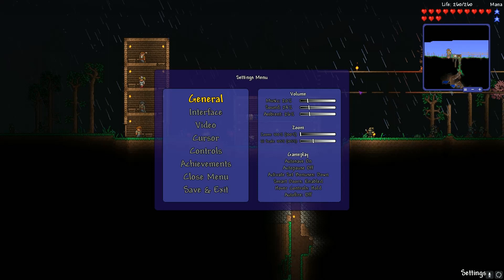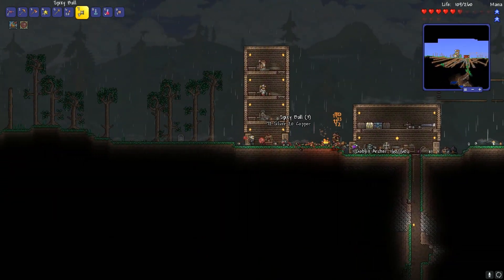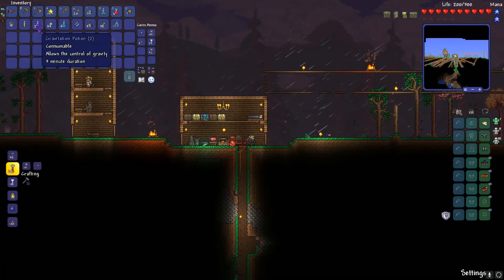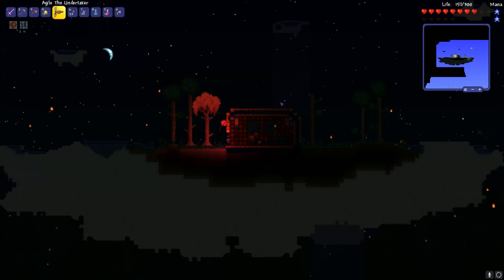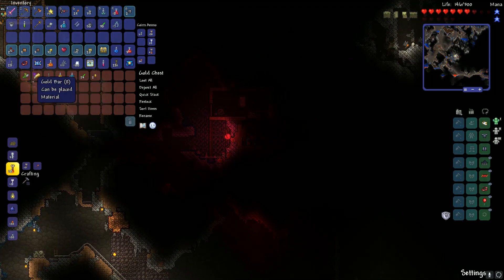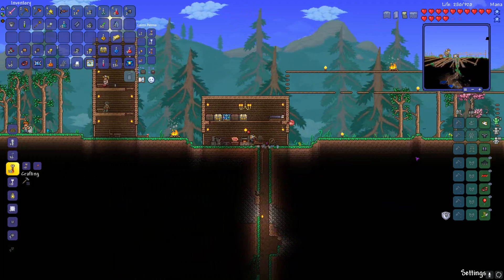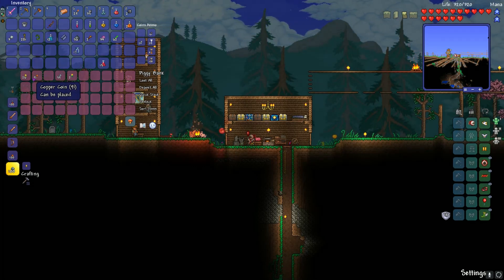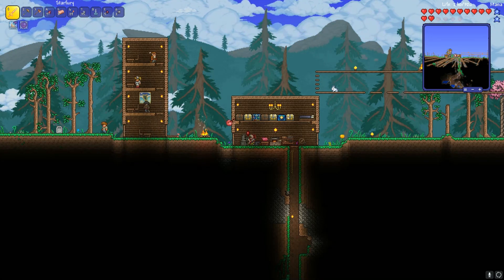Terraria- Part 5: One boss down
I defeated the eye of Cthulhu
This took me 51 minutes to make.